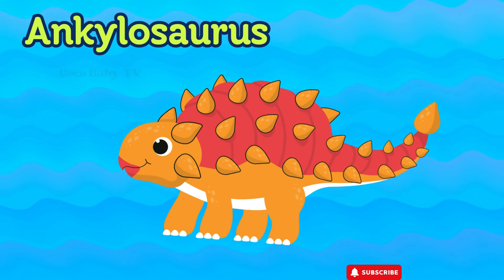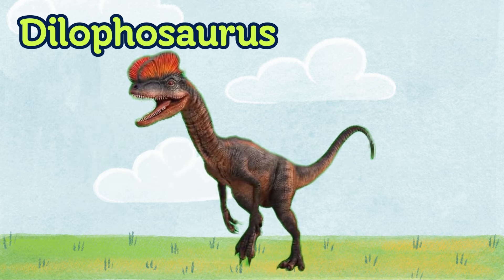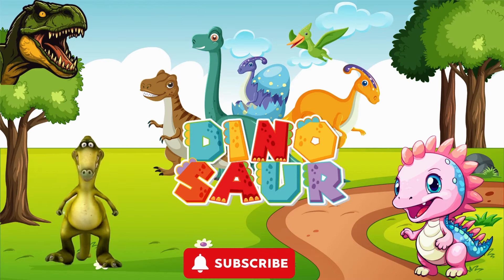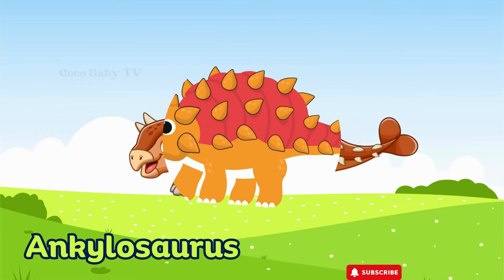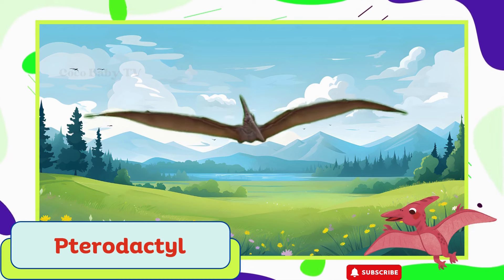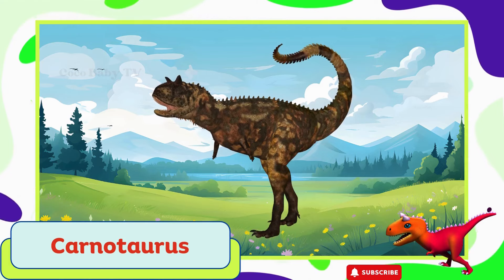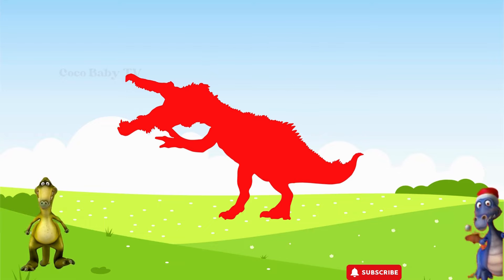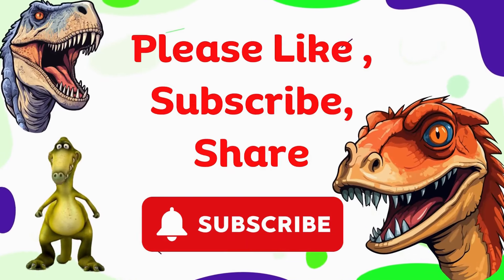Dinosaurs | Dinosaur for toddlers | Dinosaurs for kids | kids songs | Nursery Rhymes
This Video is about dinosaur . In this video kids, toddlers and preschool children will learn about different kinds of dinosaurs  and fun facts  about dinosaur. High Quality, entertaining and educational videos.  For young learners - kids, pre-school, toddlers and babies
Let's learn some fun facts about  dinosaur! Discover dinosaurs: T-Rex, triceratops, tynnosaurus, none of them will hold any secrets for you with this dinosaur cartoon for kids! ⭐️